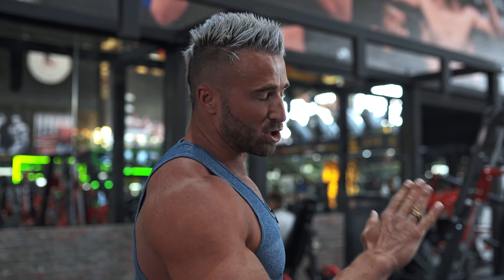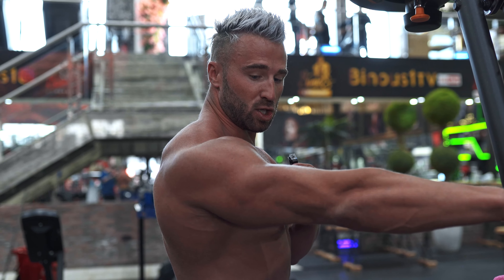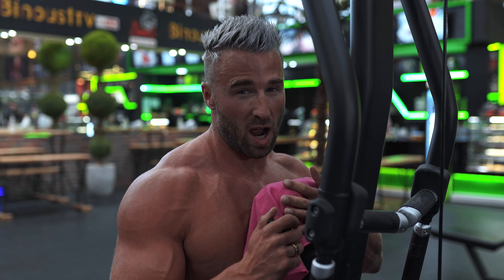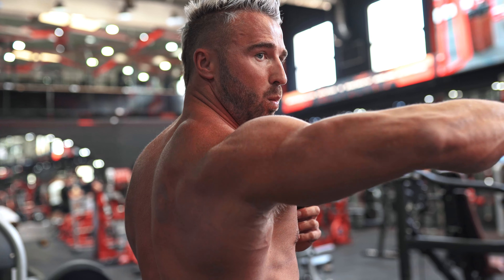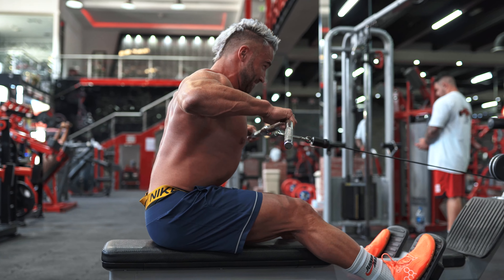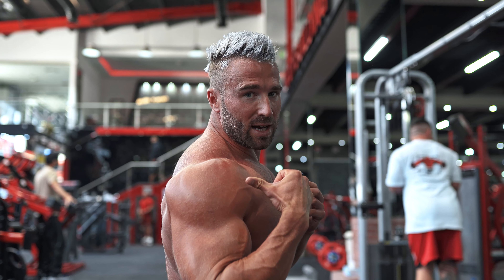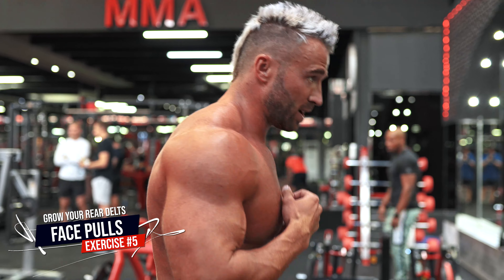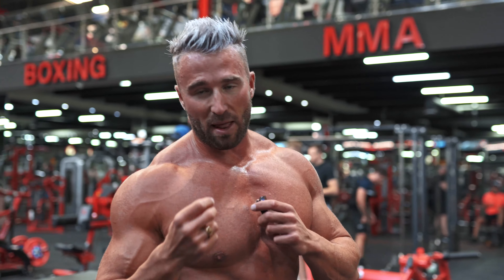Maximizing Rear Delt Growth | 3 Best Exercises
Our channel is about fitness. We making the journey as stress-free and smooth as possible but I cut out all of the gimmicks that the fitness/health industry preach which do not work.